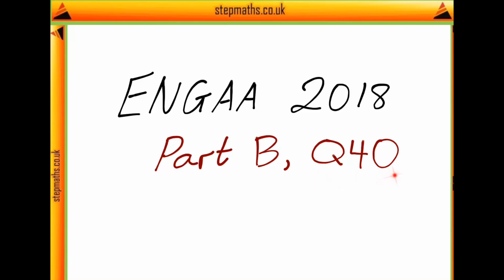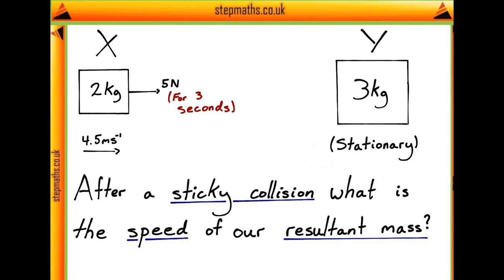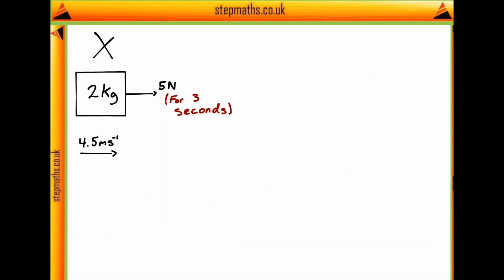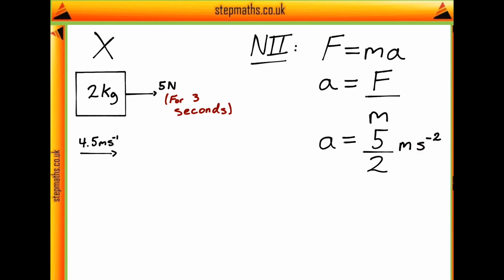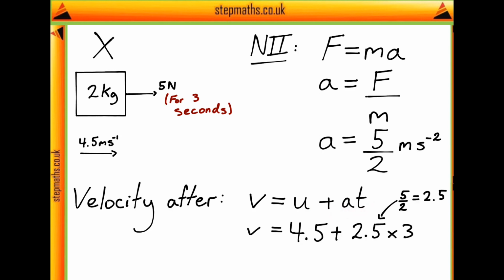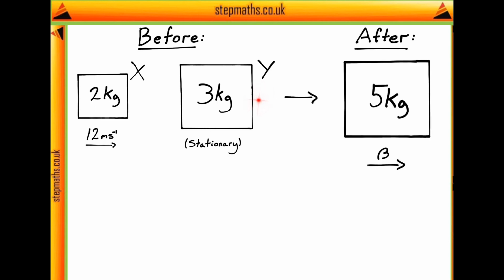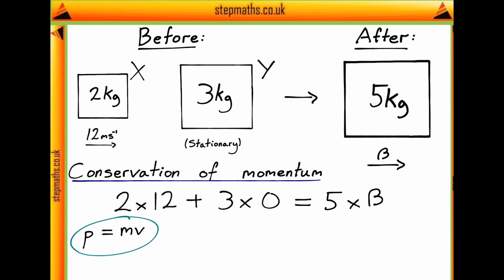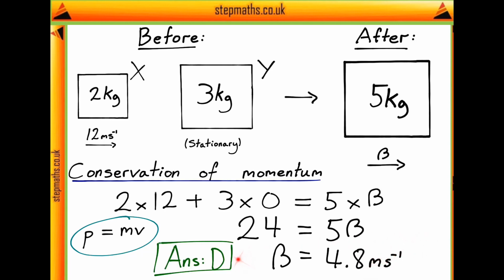ENGAA 2018 Section 1 - Q40 (Phys) - Sticky Collision - Worked Solution